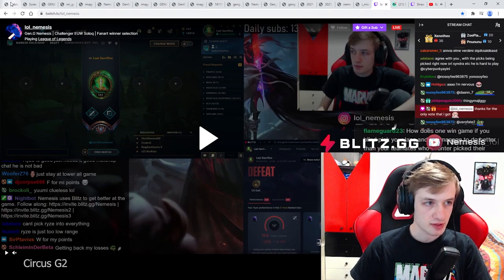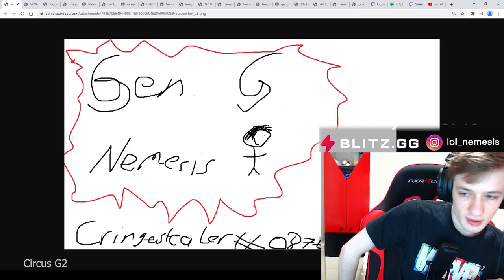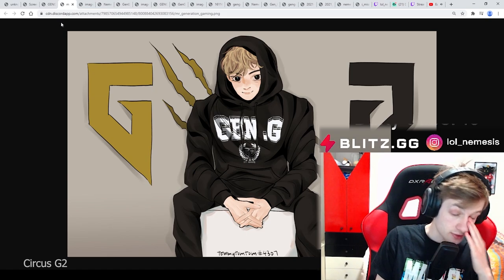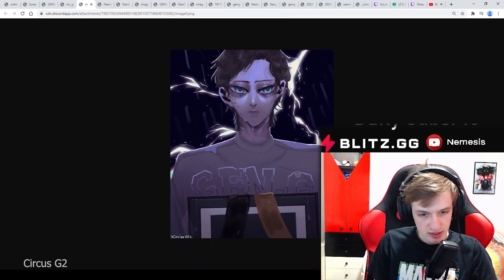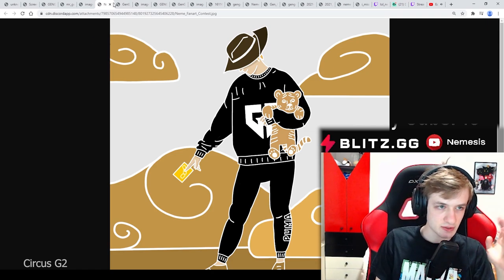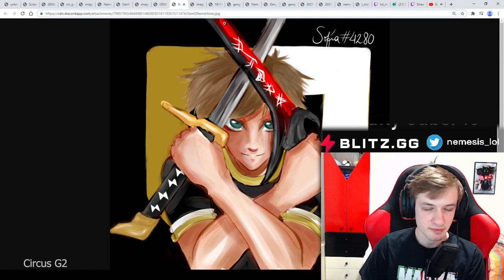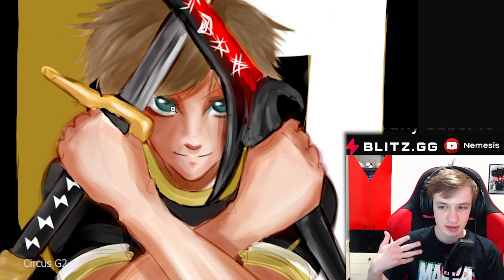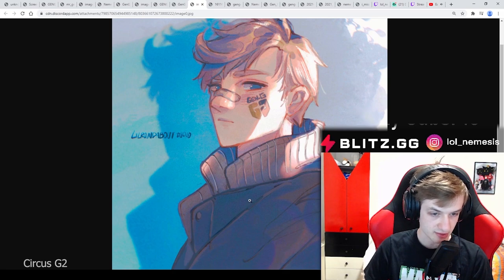Nemesis reaction of his photo was painting by fans | Nemesis Stream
See a mistake in the credit list or any other problem with this video?
Nemesis:
Tim "Nemesis" ( listen) Lipovšek is a League of Legends esports player, previously mid laner for Fnatic.
Name Tim Lipovšek
Country of Birth
Slovenia
Birthday July 26, 1999 (age 21)
Residency Europe